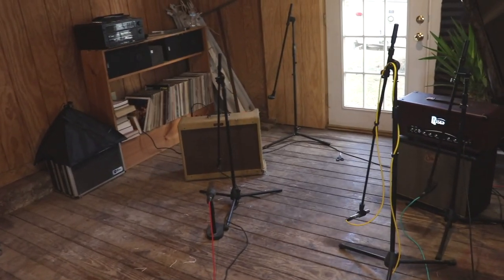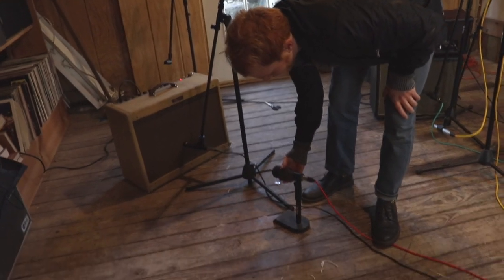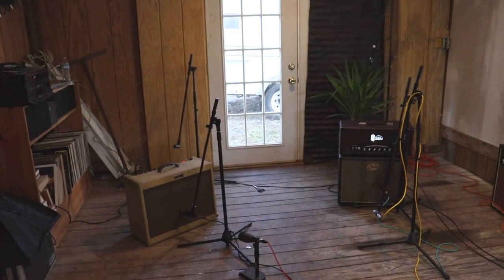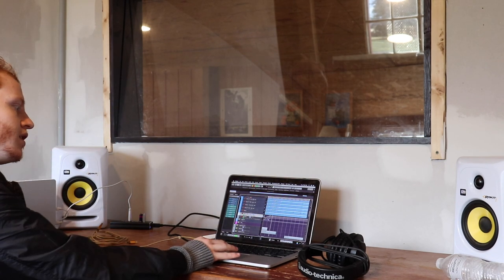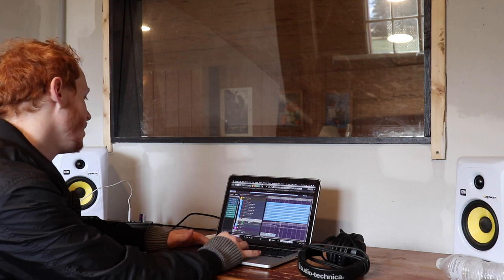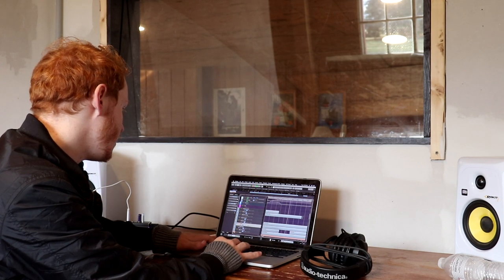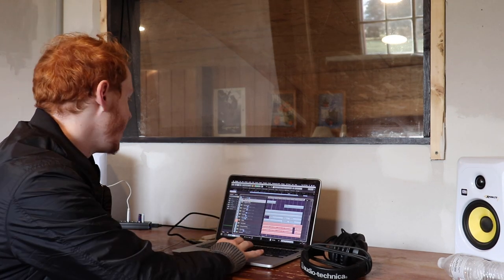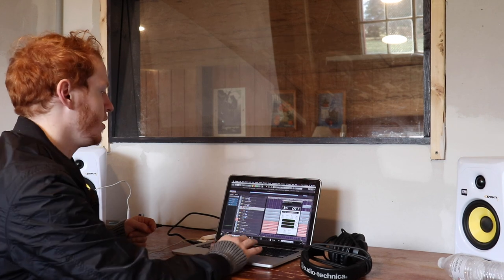All The Things You Are - Recording Process - Techniques, Tips, and Tricks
I just released a song called All the Things You Are on all of your favorite streaming platforms so please check it out and let me know what you think! It's my take on the classic jazz standard with a modernized, poppy, ambient feel. This song was real fun to make and this video takes you into the studio for an inside look at the recording process and how we brought the song to life.

Listen to All the Things You Are on Spotify!

Follow Nick and contact him for any studio/production needs!